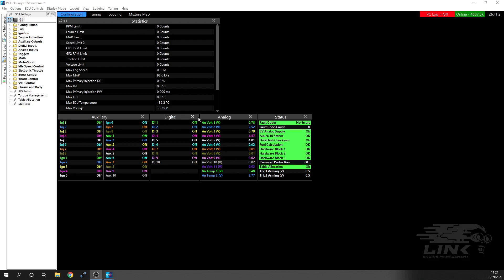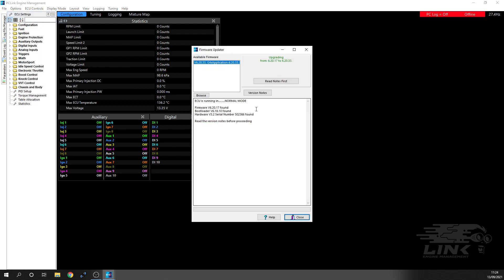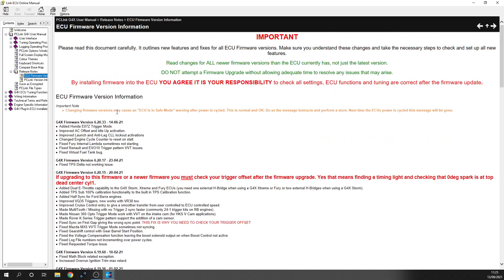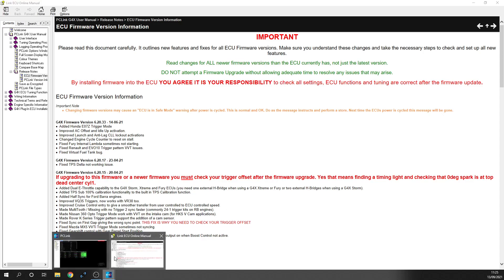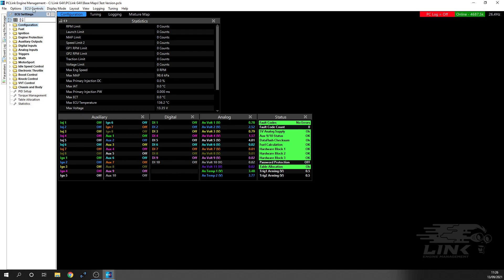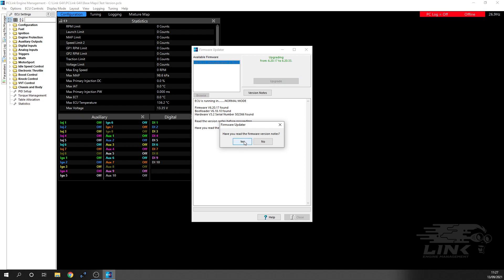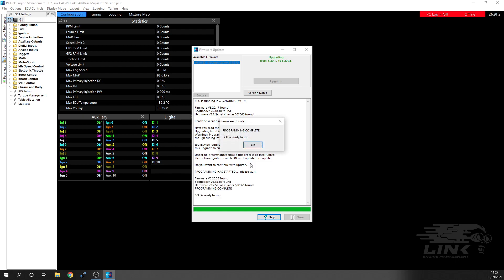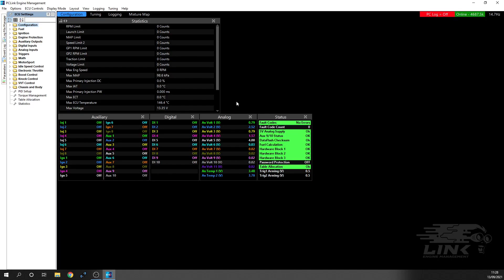Link Engine Management How To Update Your Firmware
Here is a video showing you how to update the Firmware on your Link ECU